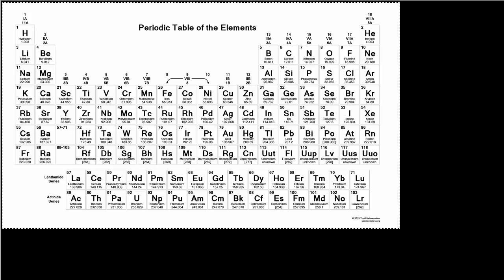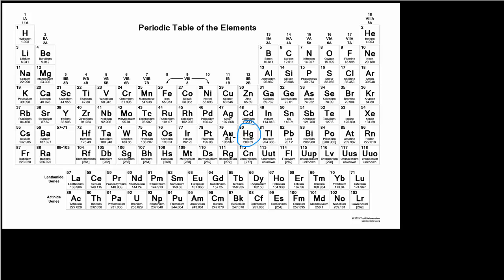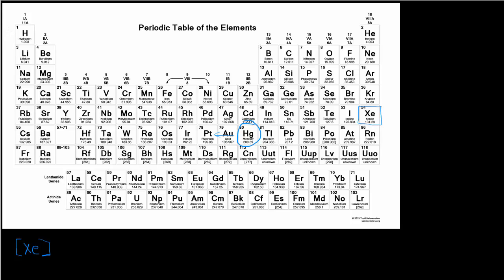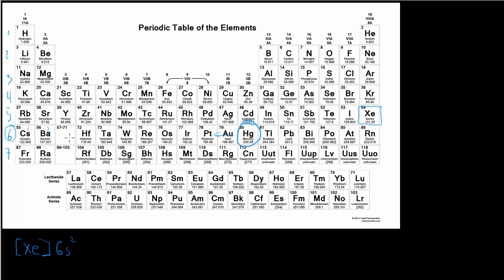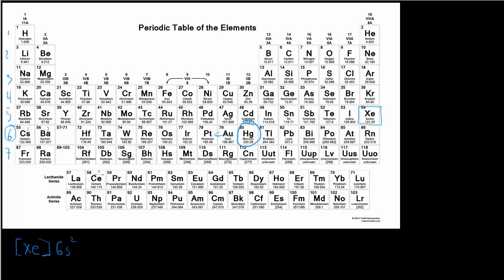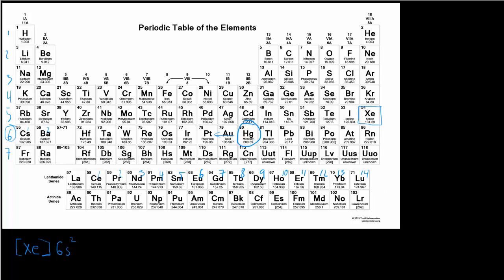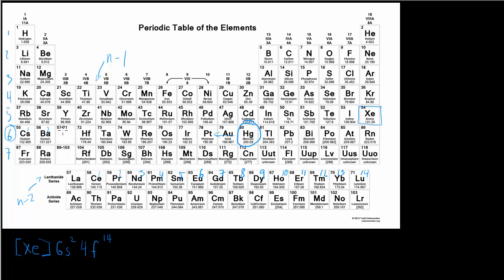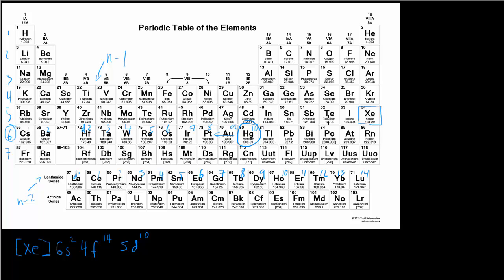Electron Configuration of Hg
Example of writing electron configurations of an atom based on postion on the periodic table.